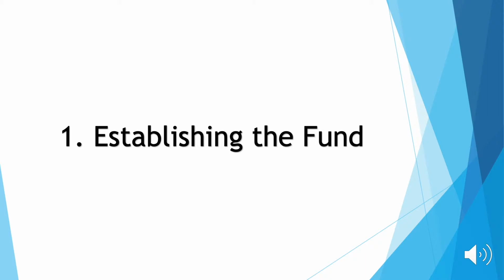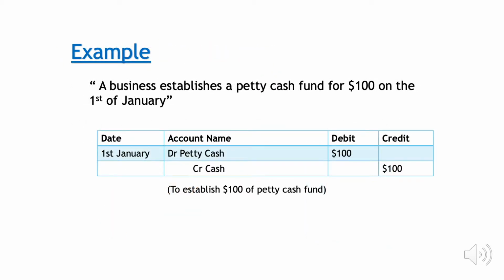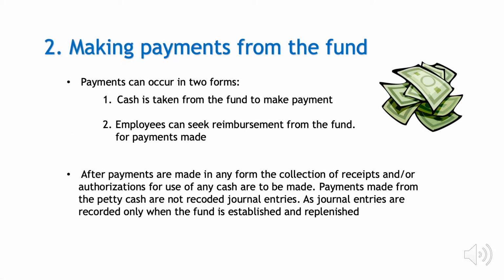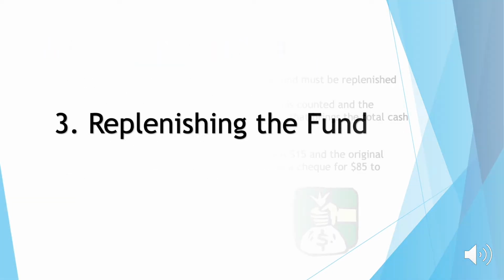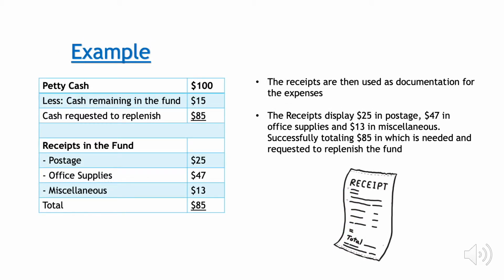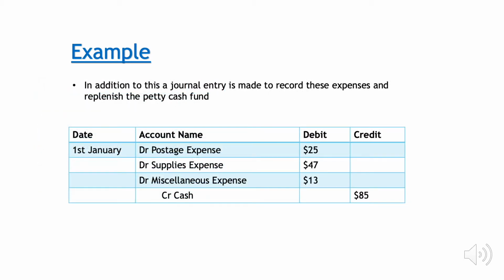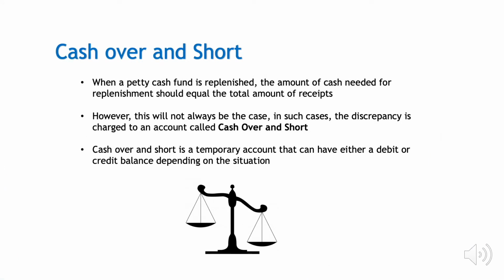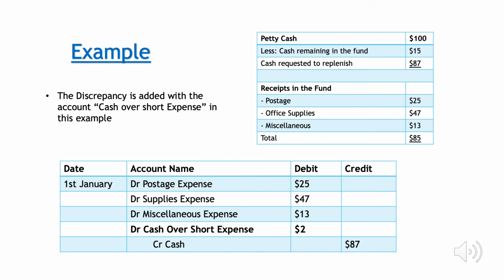Petty Cash Fund - Screen Cast